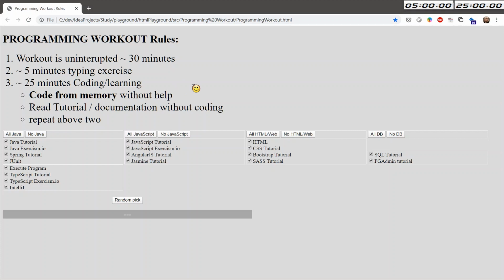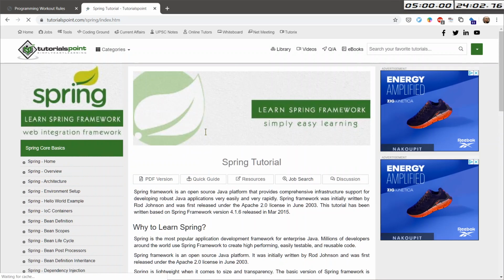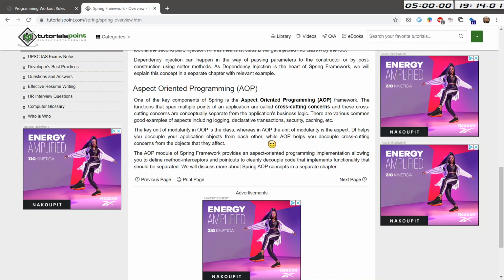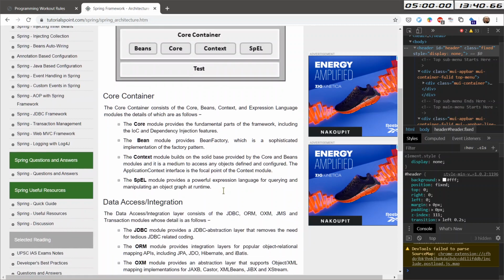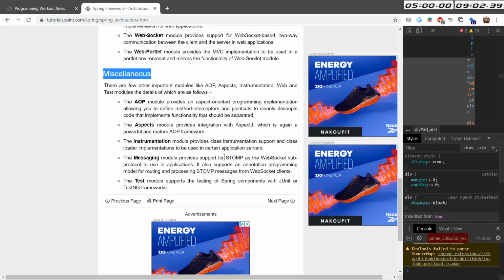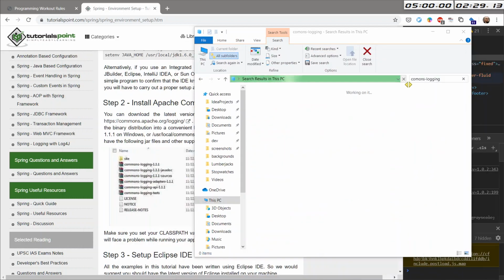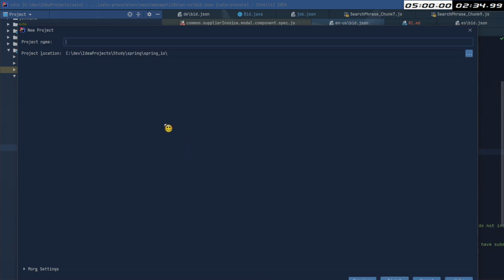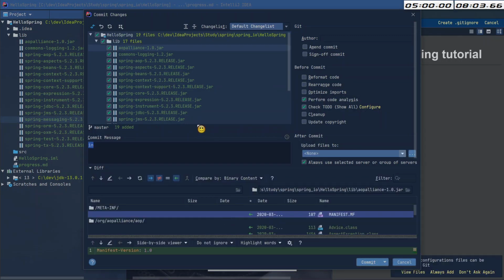Programming Workout #214 SPRING @W3Schools com